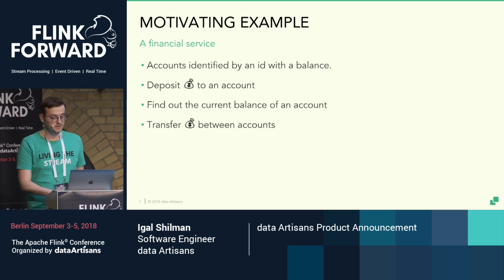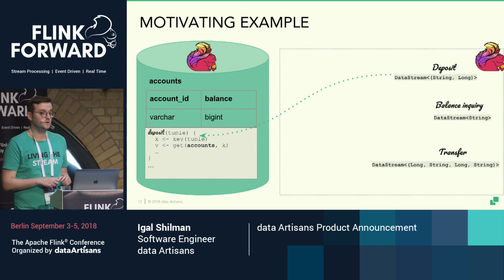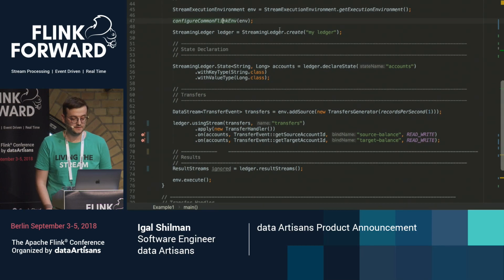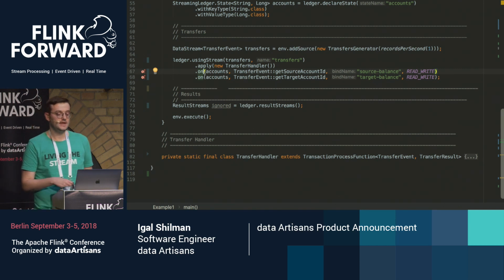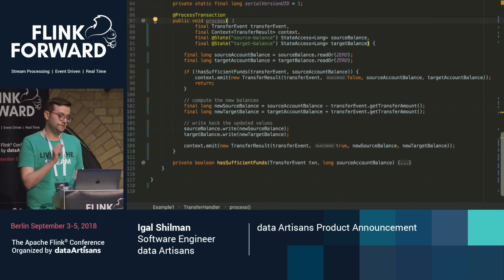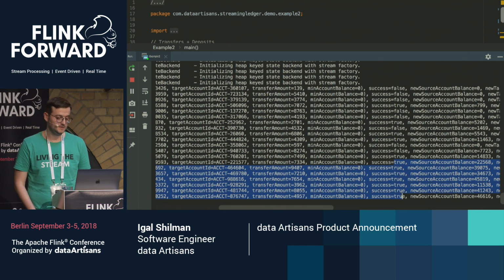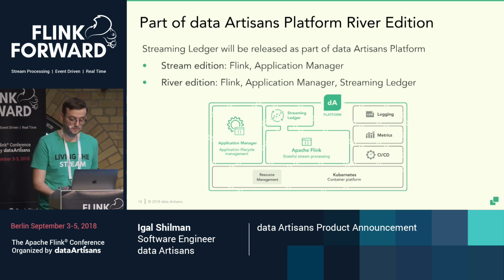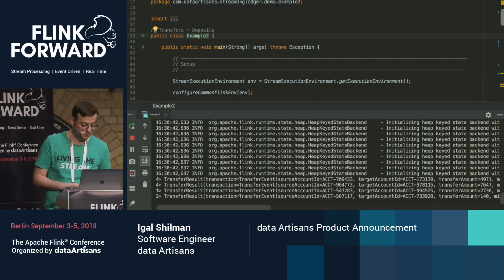data Artisans Streaming Ledger Announcement - Igal Shilman